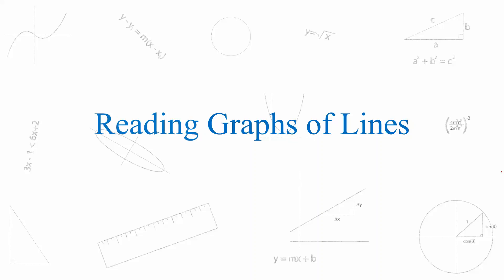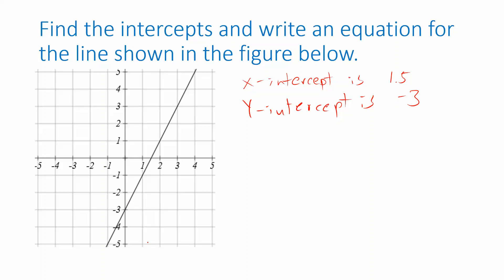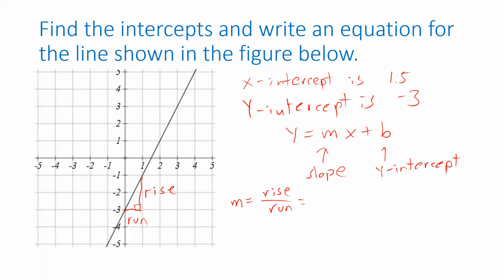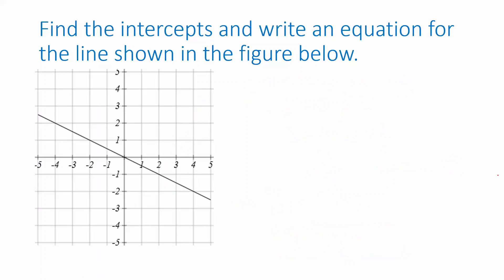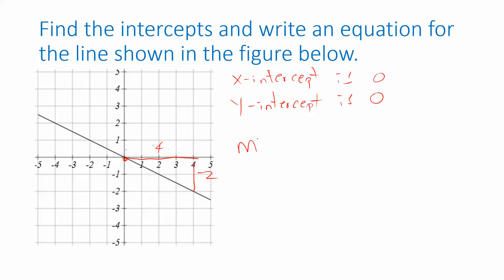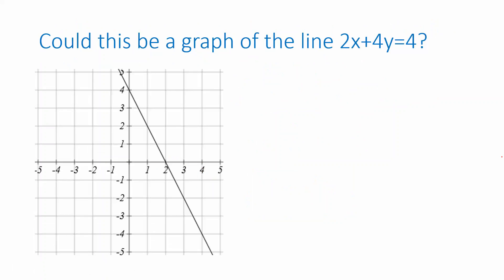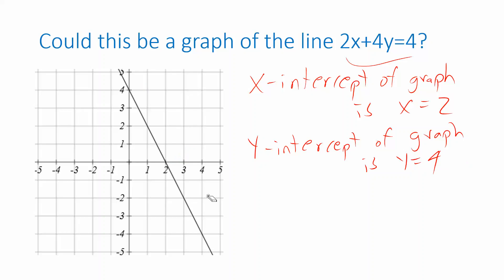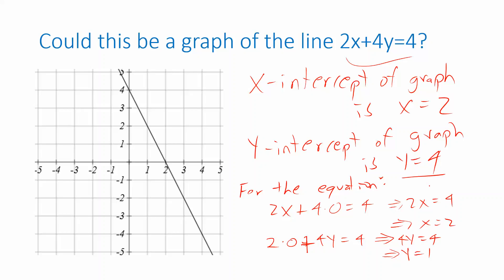Reading Graphs of Lines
Review of how to read the graph of a line in the xy-plane